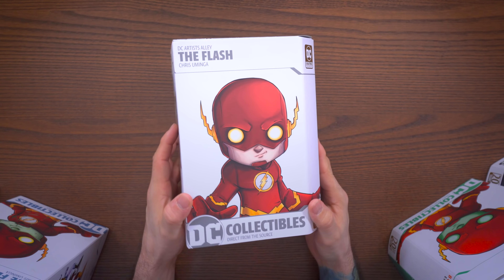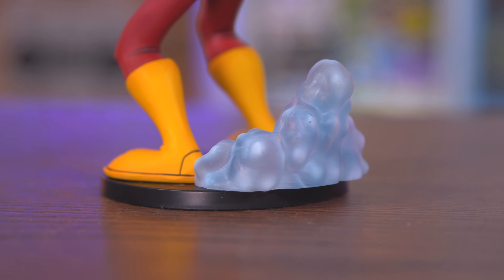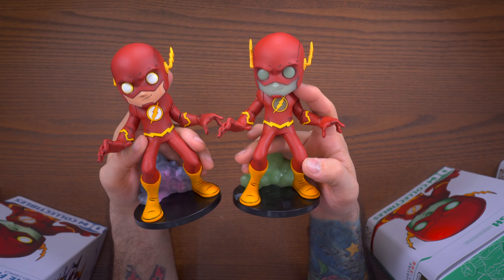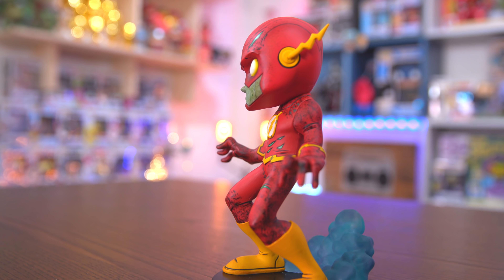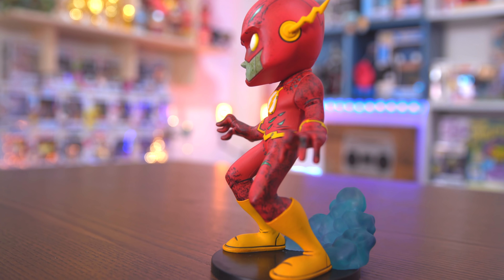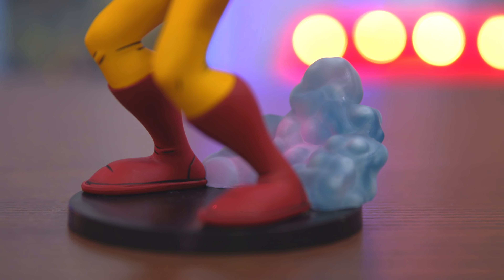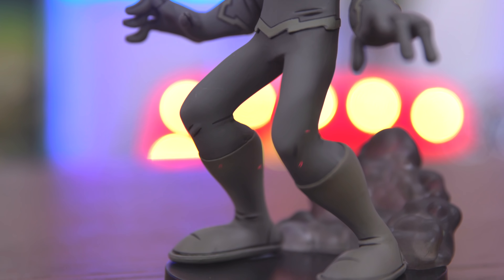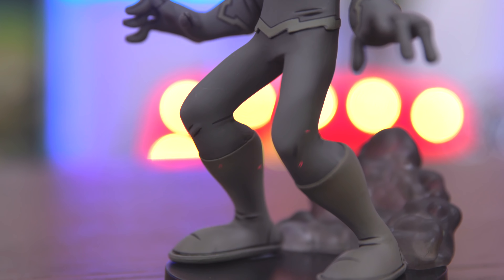DC Artists Alley Collectibles - The Flash Unboxing & Review (5 Colors)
DC Artists Alley: The Flash Statue by Chris Uminga (Unboxing and Review of all colors) This isn't a Funko Pop, but these DC Collectibles The Flash Artists Alley statues are amazing. With Exclusives at Hot Topic, Box Lunch, and the rare Black and White, I love them all!